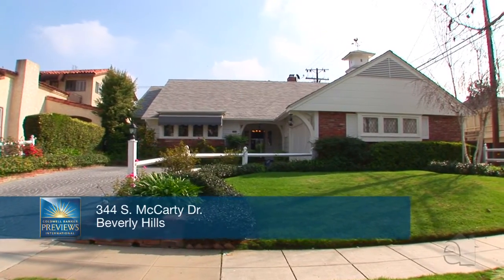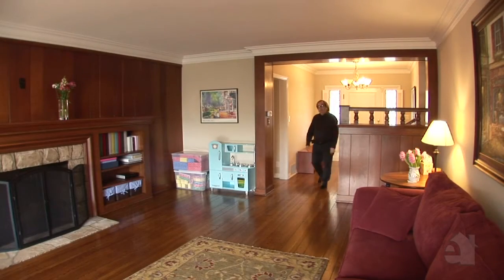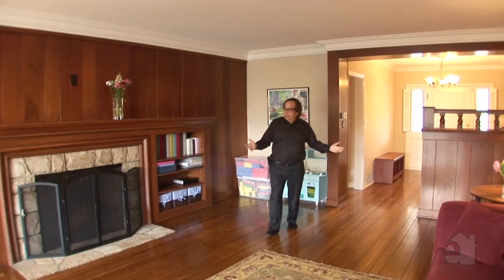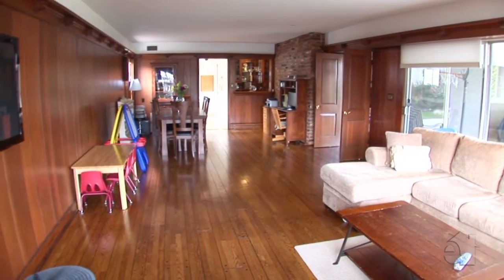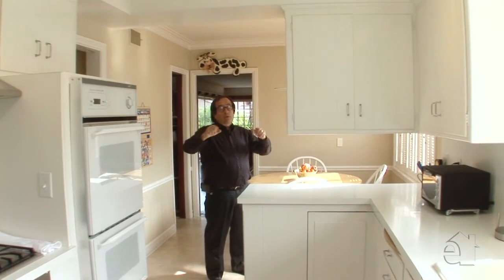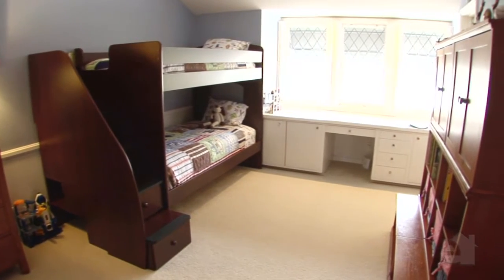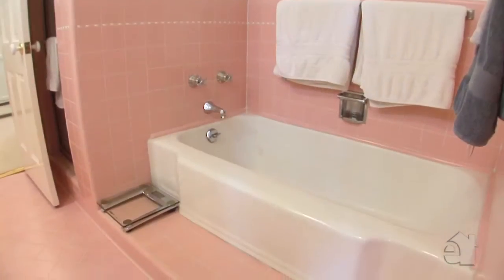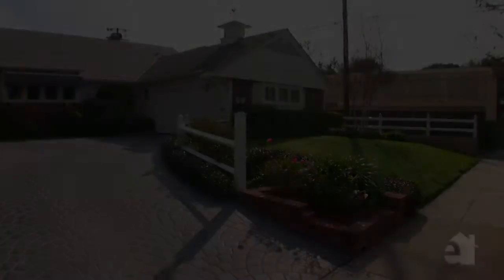344 S McCarty Drive Beverly Hills CA 90210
Coldwell Banker